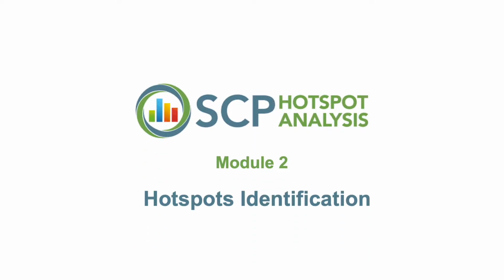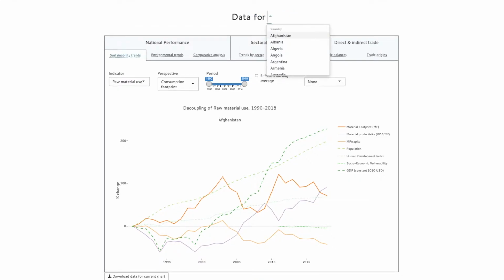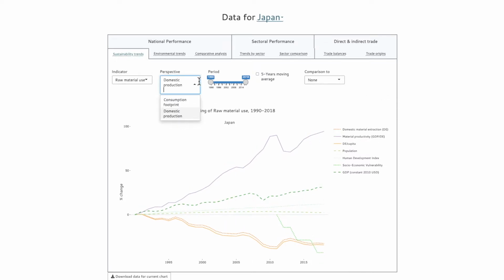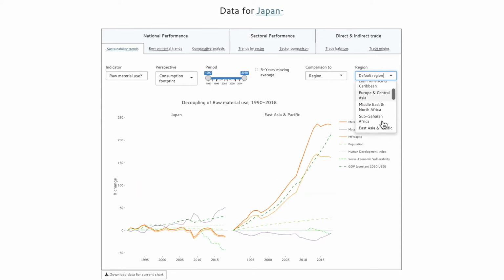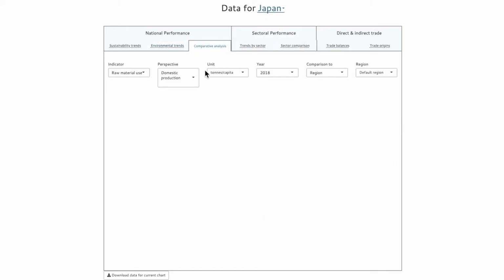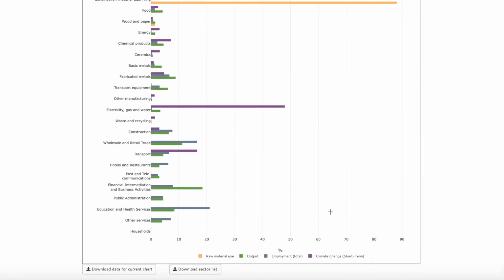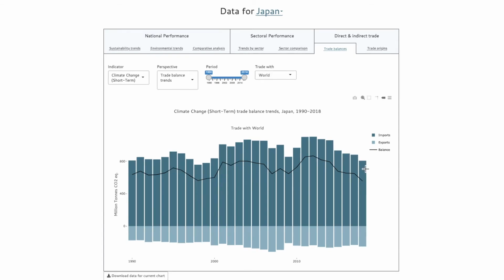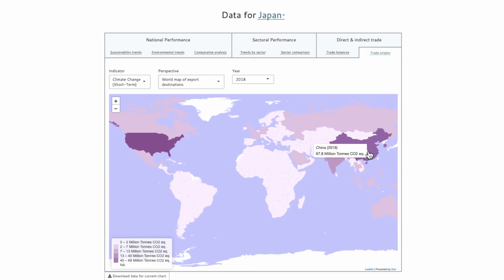SCP HAT Module 2: Hotspot Identification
SCP-HAT Module 2- Hotspot Identification provides a wide range of SCP indicators covering environmental pressures and impacts, as well as key socio-economic indicators to analyse hotspots of unsustainable consumption and production at country and sectoral levels. These results can be used by researchers and policy advisors in the design and implementation of SCP policies. Check out this video to see how you can get an extensive analysis of your country’s consumption and production patterns and trends.